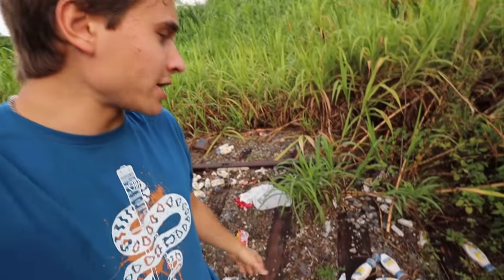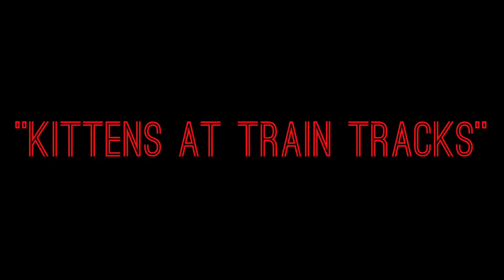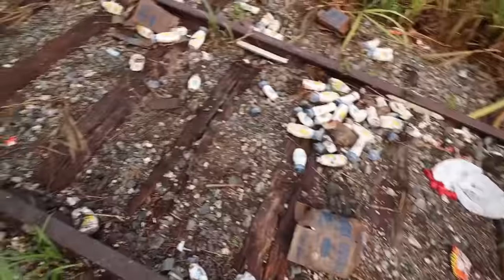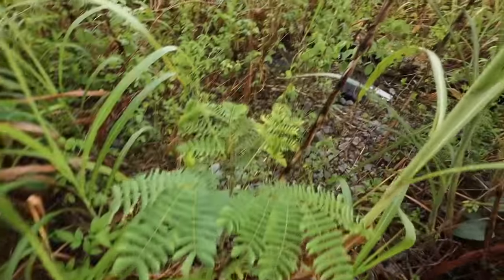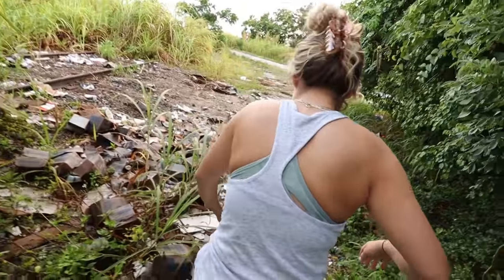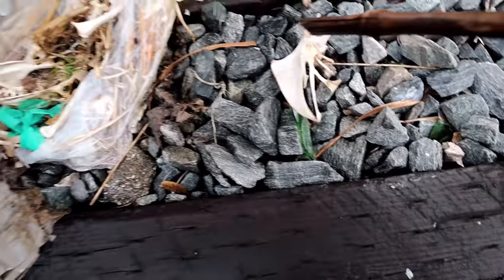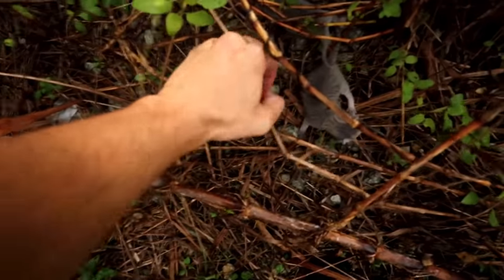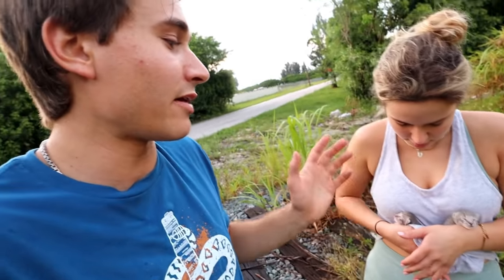NEWBORN KITTENS FOUND ABANDONED ON TRAIN-TRACKS ! WHAT HAPPENS ?!